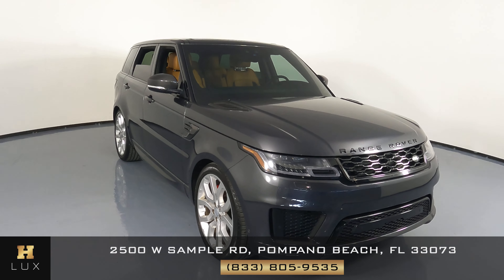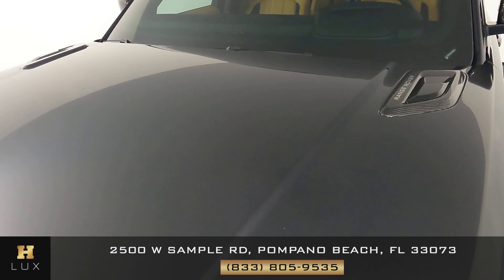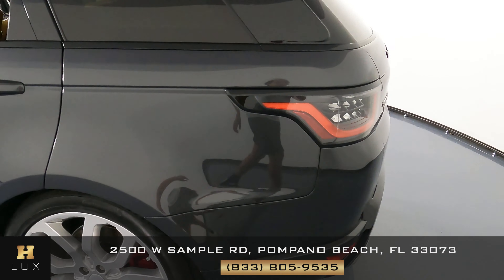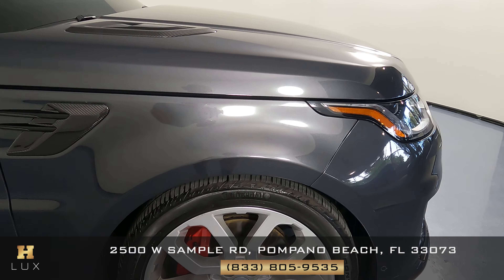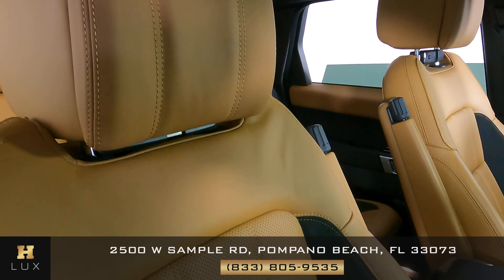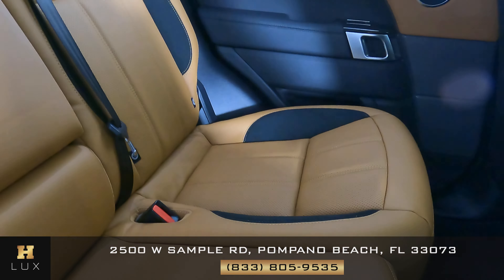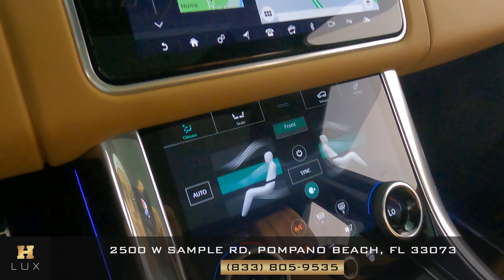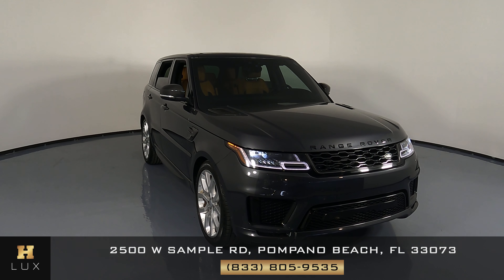2019 LAND ROVER RANGE ROVER SPORT SUPERCHARGED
SALWR2RE4KA854845